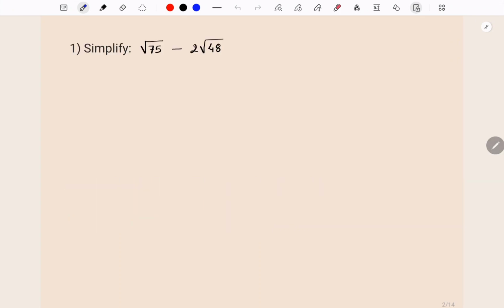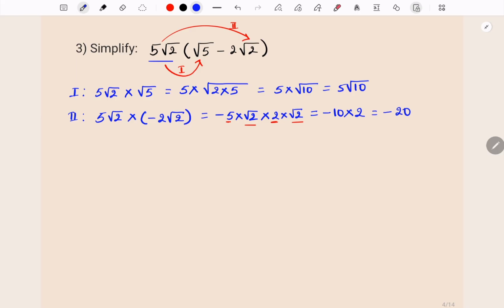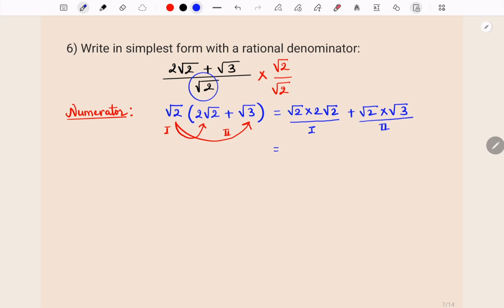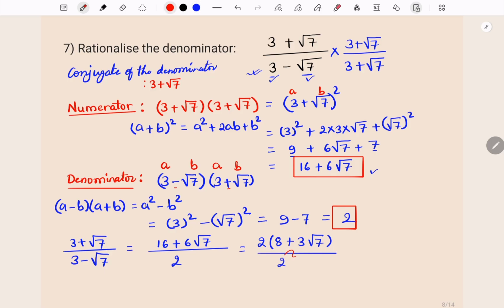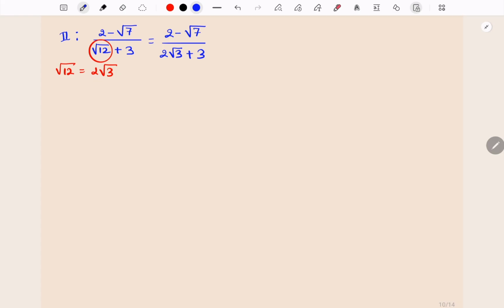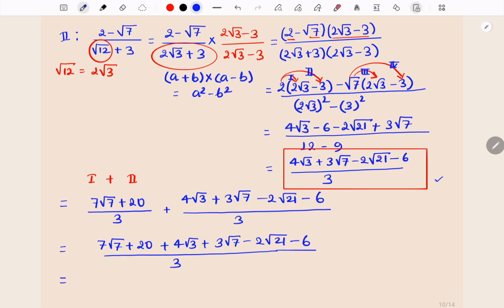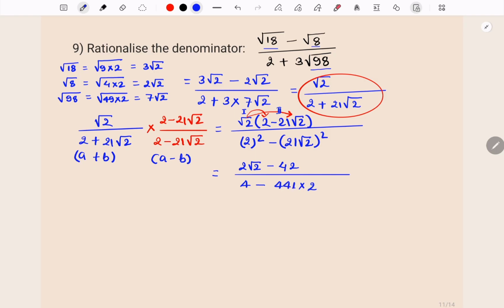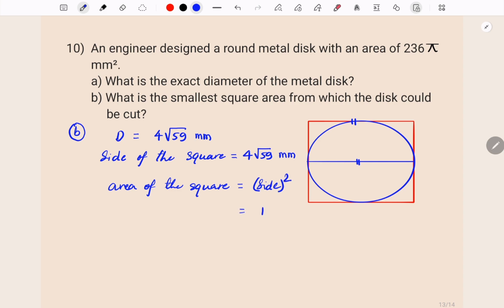10 Exam Questions on Surds (Full Practice Session) | IGCSE Maths 0580 Extended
In this full practice session, we solve 10 exam-style surds questions step by step for IGCSE Maths 0580 Extended.

This video covers:
• Simplifying surds
• Using conjugates
• Mixed exam questions

👉 Tip: Pause the video and try each question before watching the solution.

      Perfect for IGCSE students preparing for exams or revision.
📌 Use timestamps below to jump to any question.
00:00 Intro
00:30 Question 1 – Simplifying Surds
03:15 Question 2 – Ordering Surds
05:50 Question 3 – Multiplying Surds
08:37 Question 4 – Dividing Surds
11:02 Question 5 – Dividing Surds (Exam Method)
13:16 Question 6 – Rationalising (Single Surd Denominator)
16:33 Question 7 – Rationalising (Two-Term Denominator)
22:52 Question 8 – Rationalisation & Simplification
37:58 Question 9 – Exam Style Question
45:56 Question 10 – Application Based Question
51:32 Outro